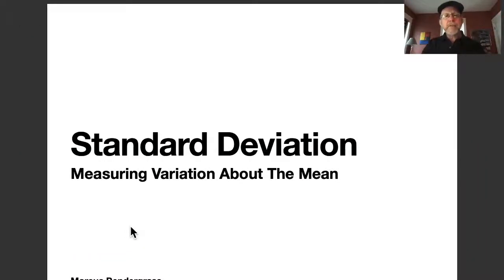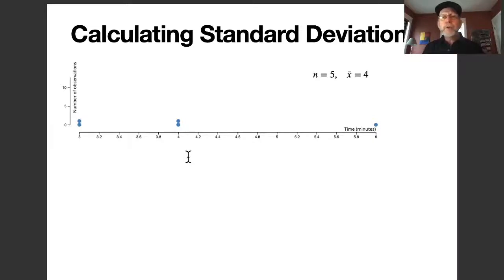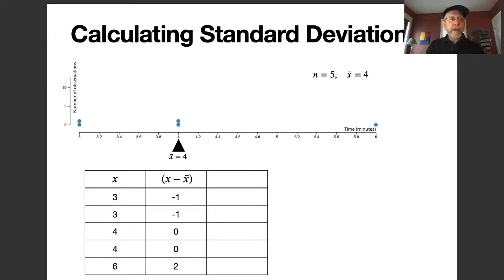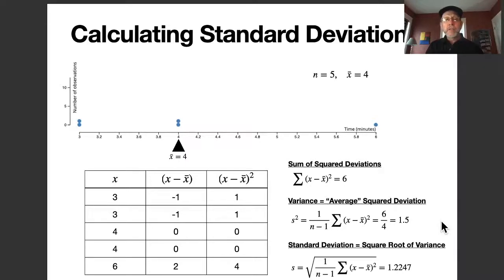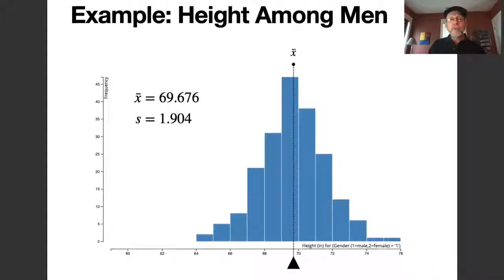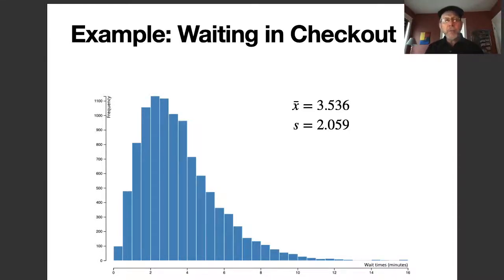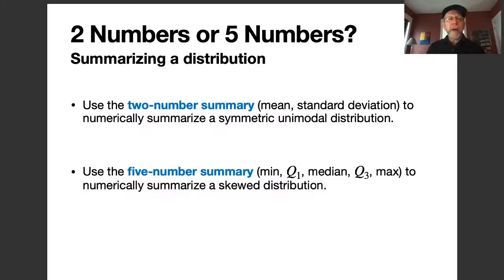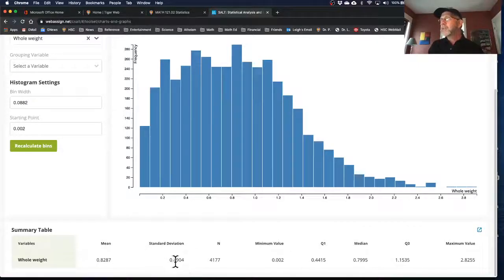Measures of Variation: The Standard Deviation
In this video we define and discuss the standard deviation of a quantitative variable.